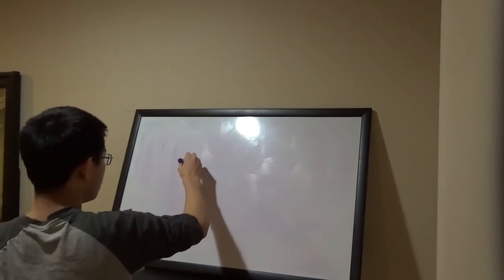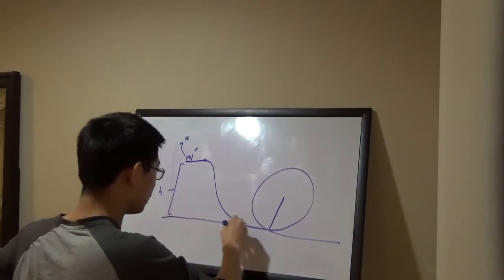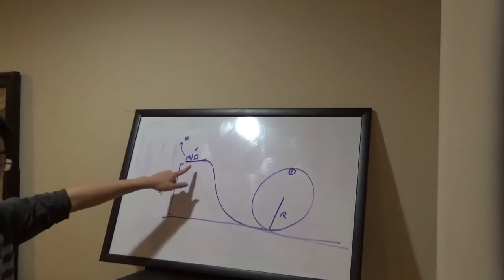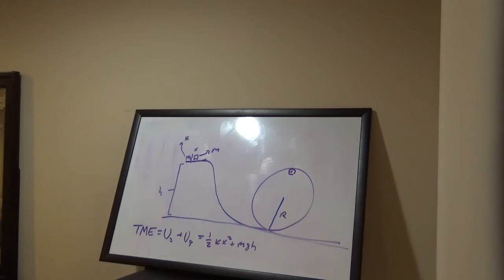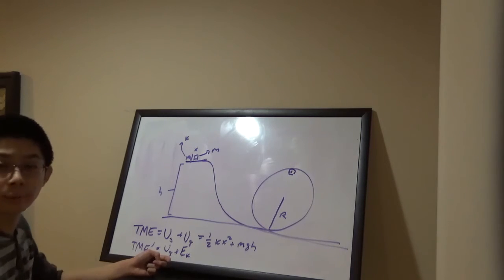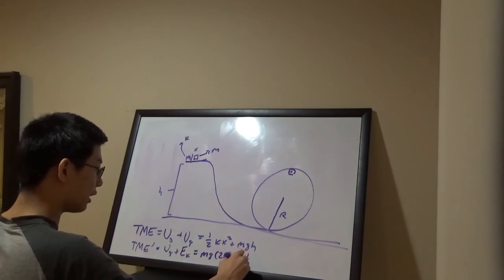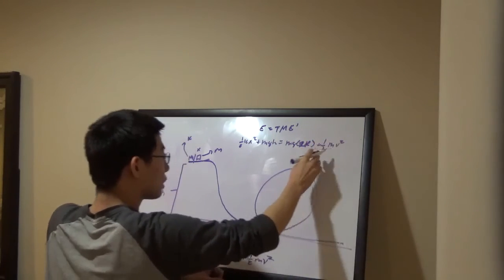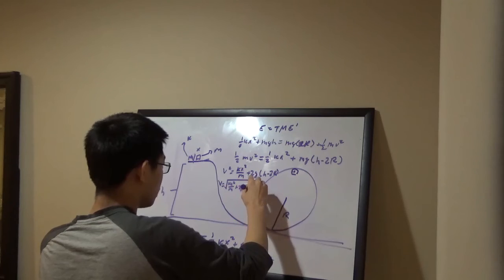Physics C Review 10: Law of Conservation of Energy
Just a practice problem